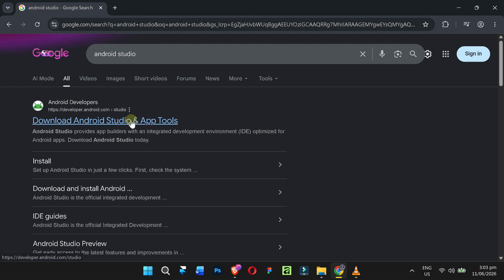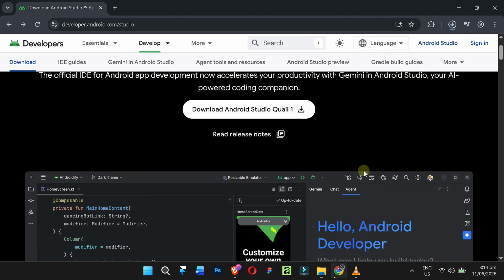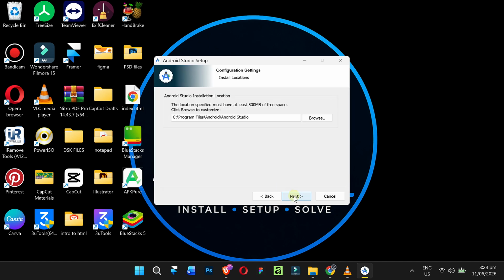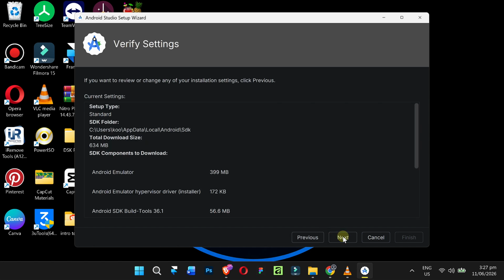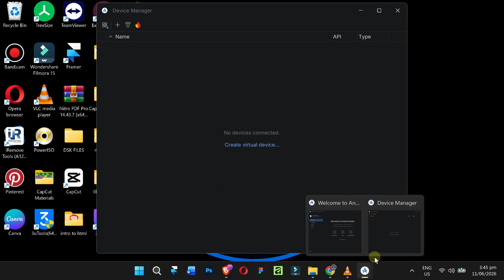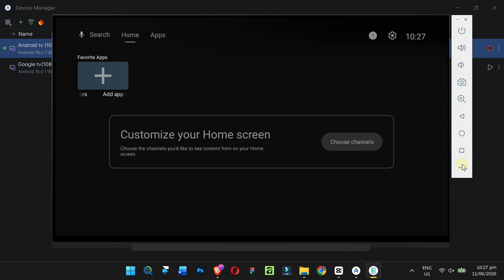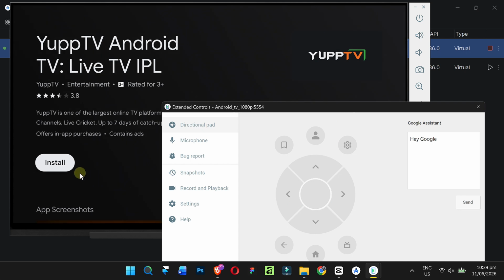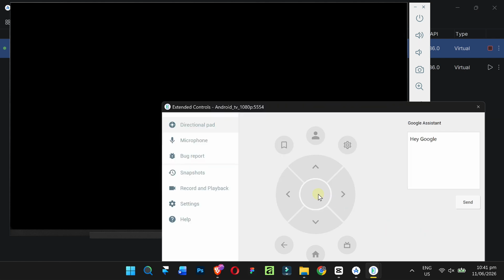How to Install Android TV on Windows Pc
Learn how to download, install, and set up Android Studio on your Windows PC with this easy step-by-step tutorial! In this video, I'll show you how to install the latest version of Android Studio, complete the initial setup, and get ready for Android app development or running Android virtual devices.

Whether you're a beginner or just installing Android Studio on a new computer, this guide will walk you through the entire process.

📌 In this video, you'll learn:
How to download Android Studio.
How to install Android Studio on Windows 11/10.
How to set up the Android SDK.
How to complete the first-time configuration.
How to launch Android Studio successfully.